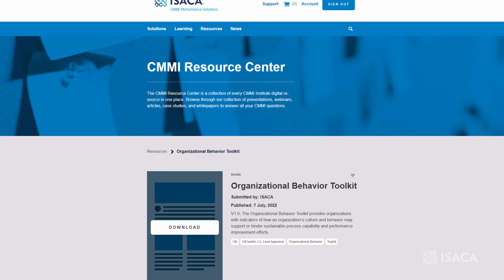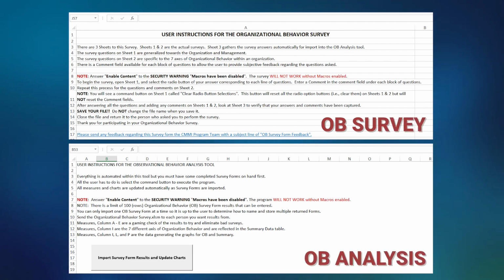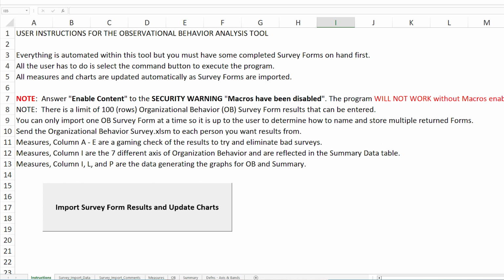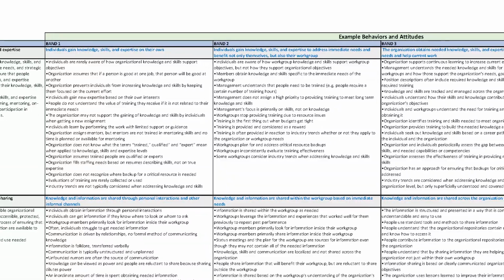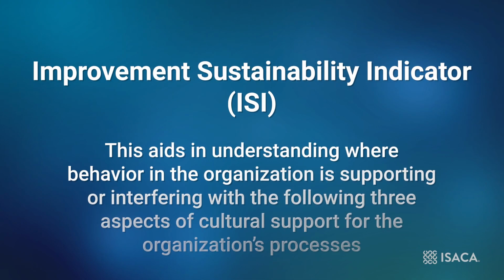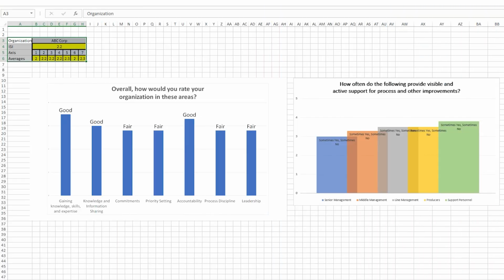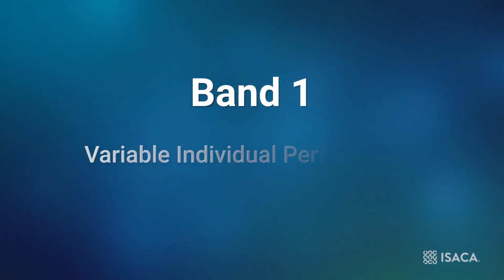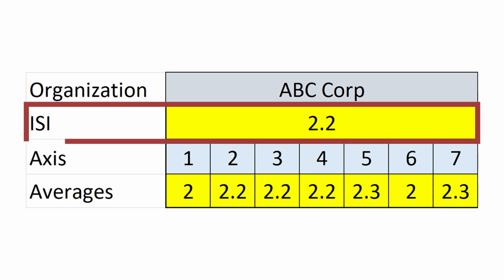CMMI Tech Talk: Using the Organizational Behavior Toolkit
Learn how to use the CMMI Organizational Behavior Toolkit.